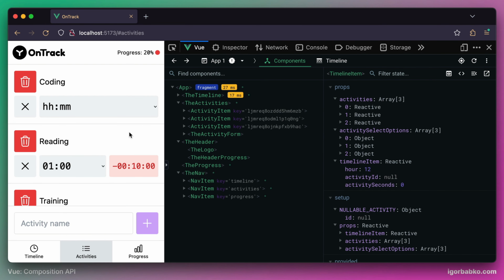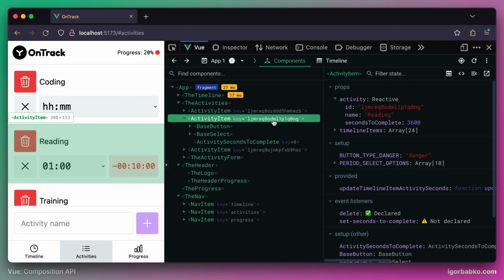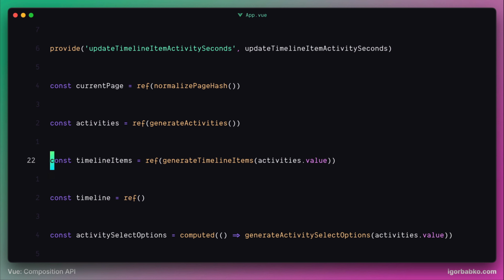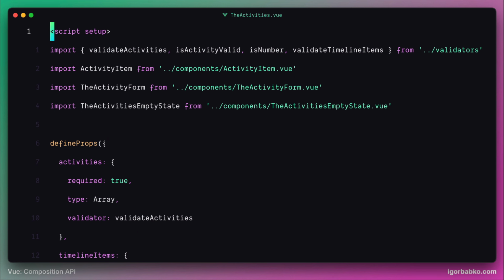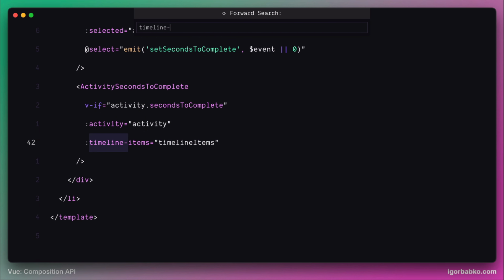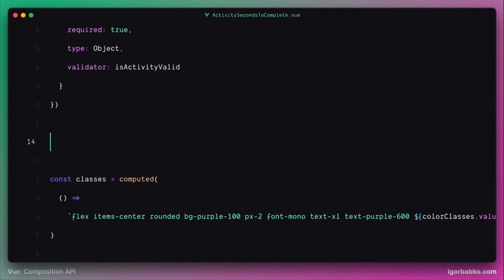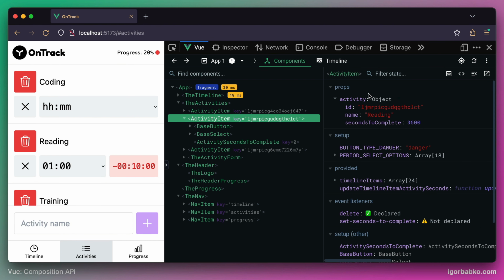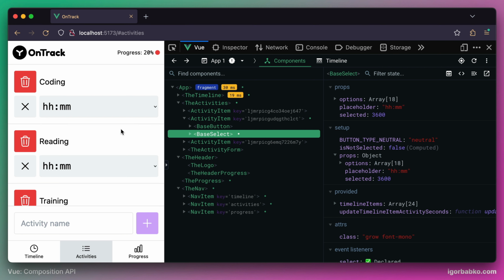Vue Composition API From Scratch #63 - Inject timelineItems into ActivitySecondsToComplete component